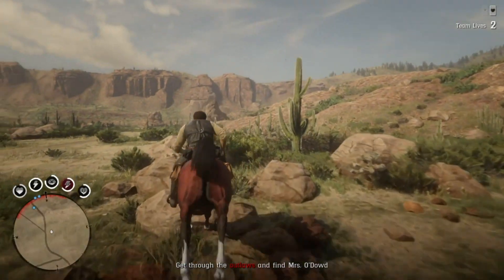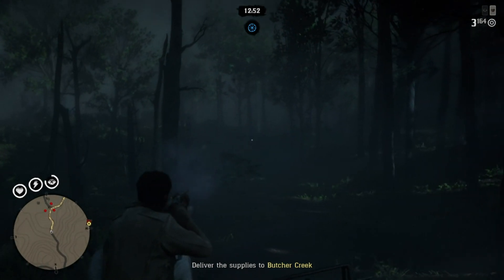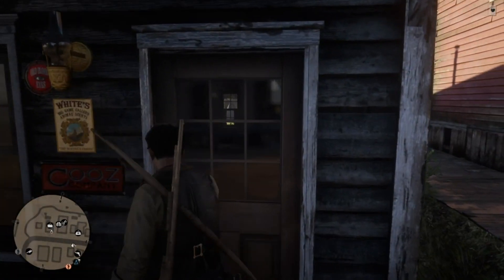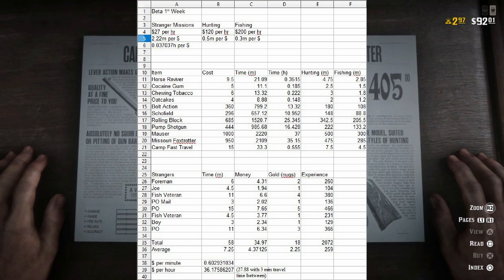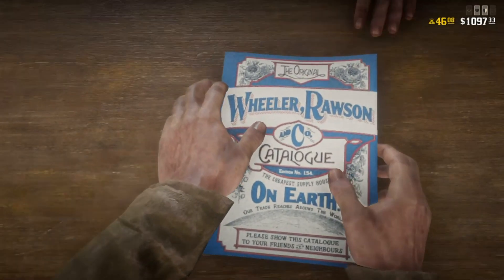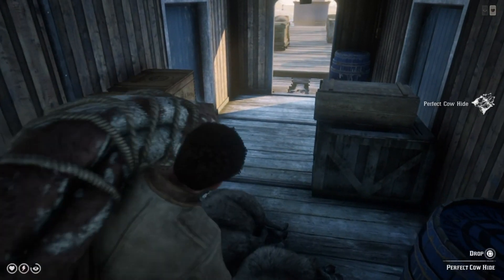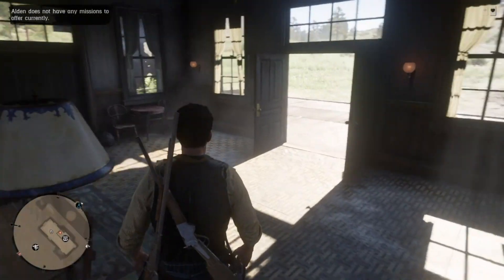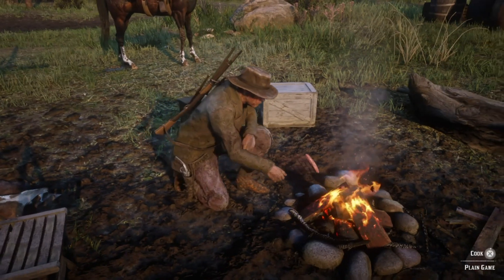Putting Red Dead Online's Economy Into Perspective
Contents
Intro 0:00
Time spent grinding before & after economy hotfix 3:42
Mission payouts in GTA & Red Dead 8:26
Shop prices in GTA & Red Dead 9:35
“It's just a beta” 11:12
Shark Cards vs Gold Bars 13:21
Outro 14:32